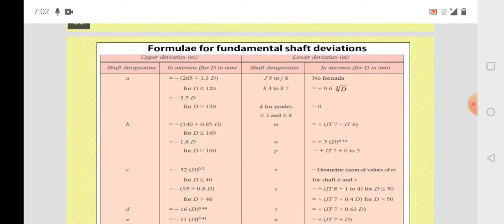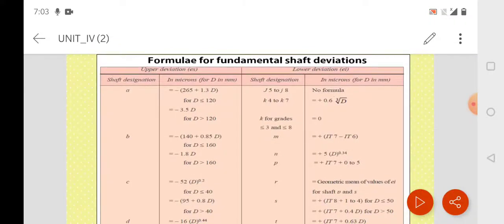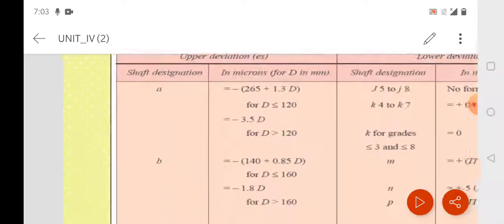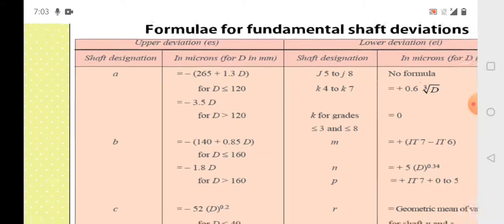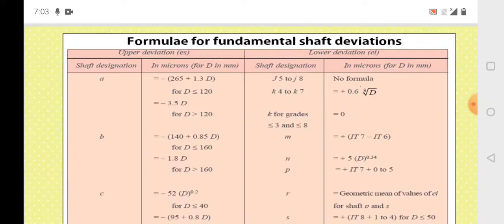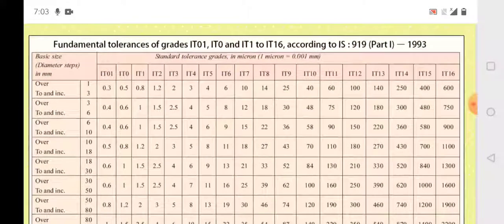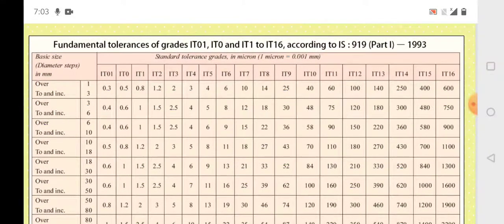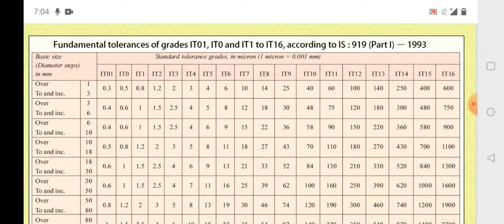lecture no 28 PT